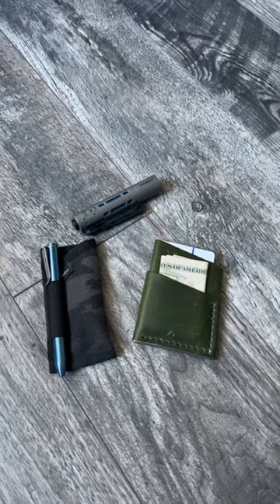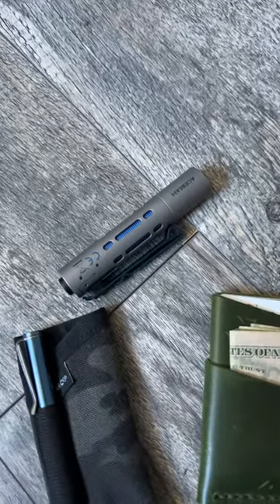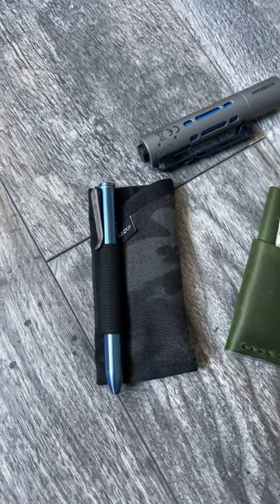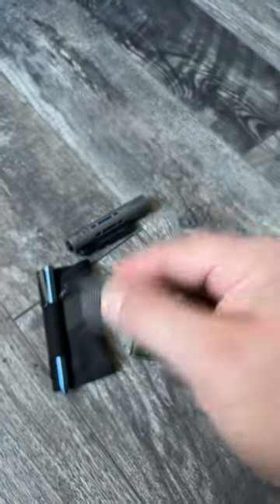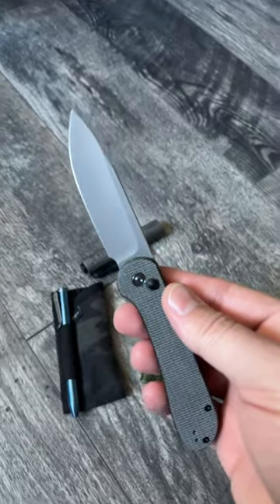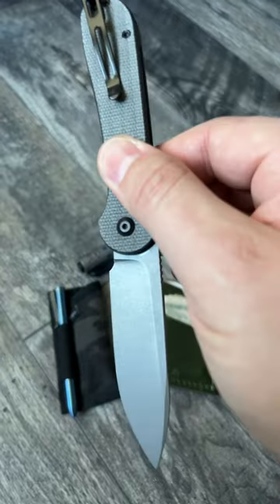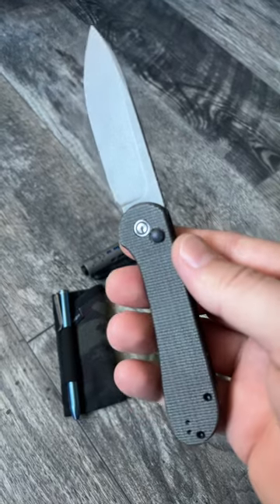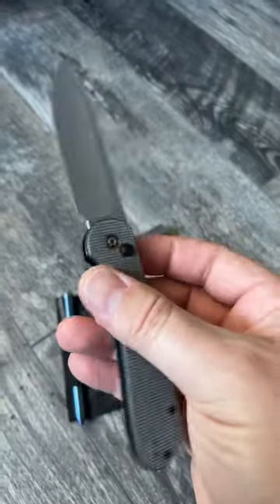Civivi Elementum button lock